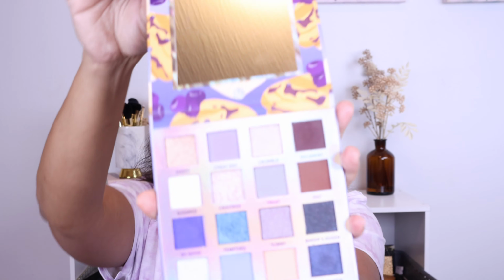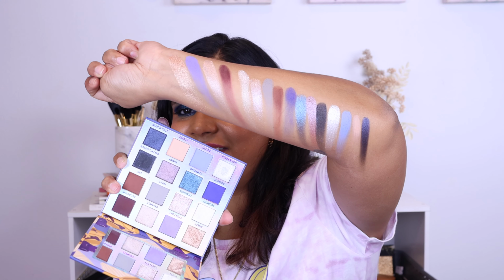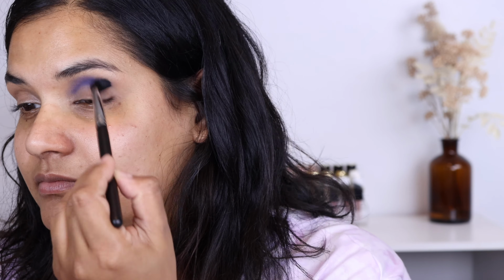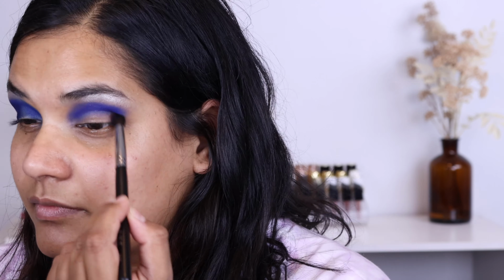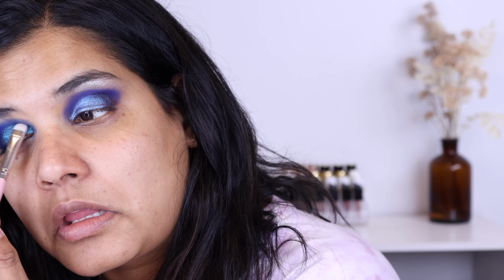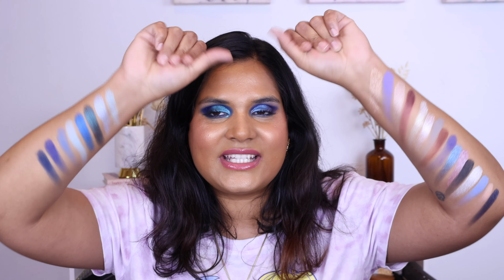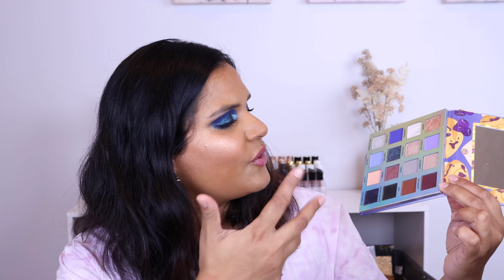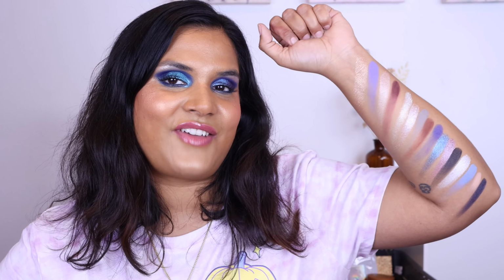Vibes Blueberry Muffin vs. Sweet Shoppe Bubblegum | Karen Harris Makeup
Hi, in today's video i will be sharing dupes WeekendVibesBlueberryMuffin vs.

- - Makeup Details - -
BubbleGum INSTOCK
BH Germany

Highlighter -
- - Outfit Details - -
Earrings -

Shade reference ?
Profusion - Tan5

The products featured in this video were purchased by me, myself and I. All opinions expressed in this video are completely honest, unsolicited and my own. My thoughts as always are unbiased and based on my own overall experience.